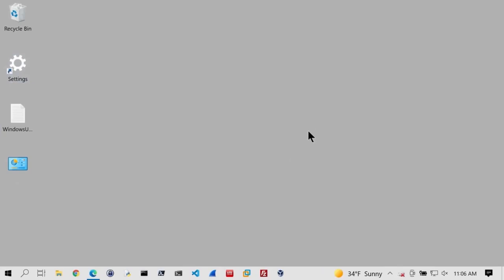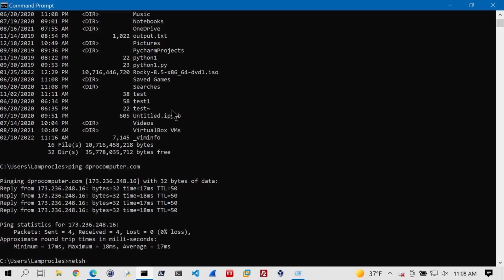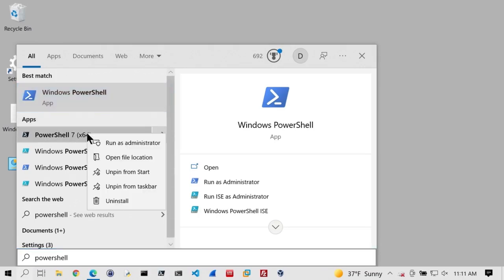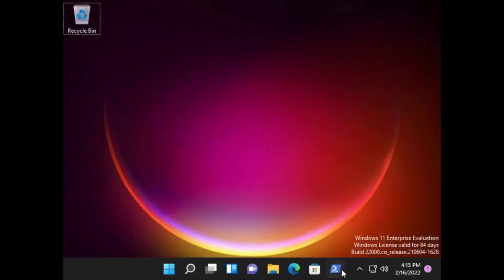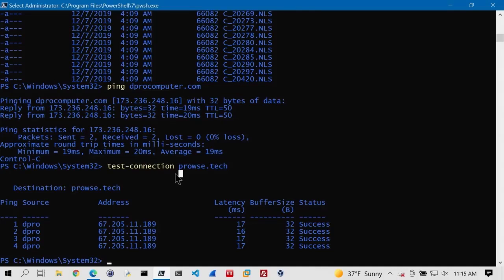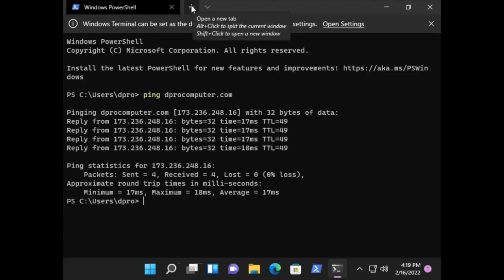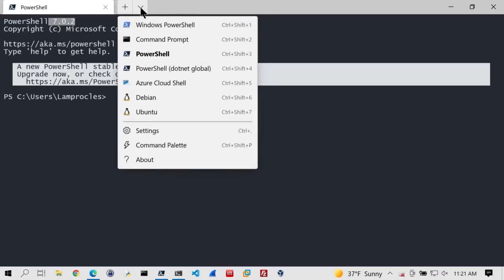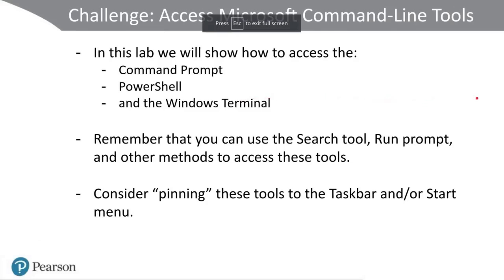003 4 2 Challenge 4 Access Microsoft Command line Tools